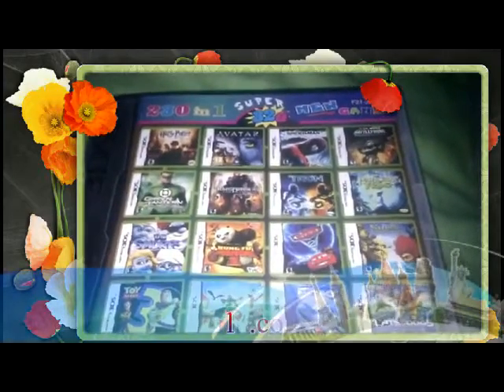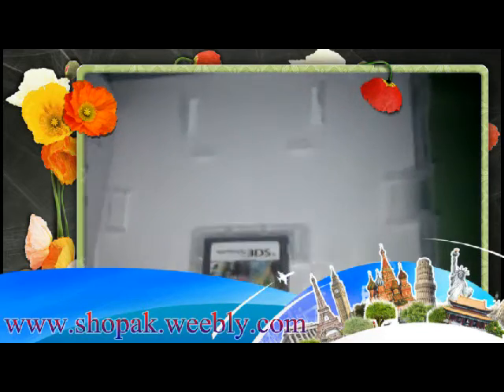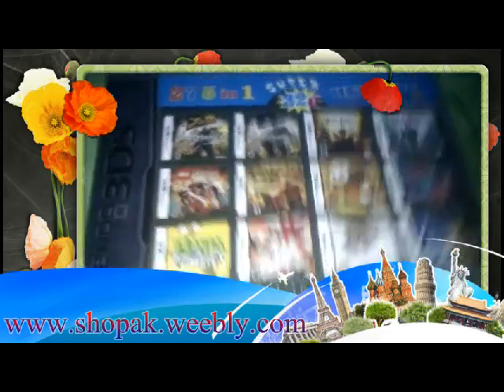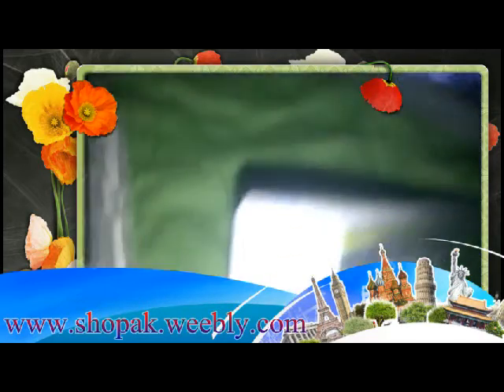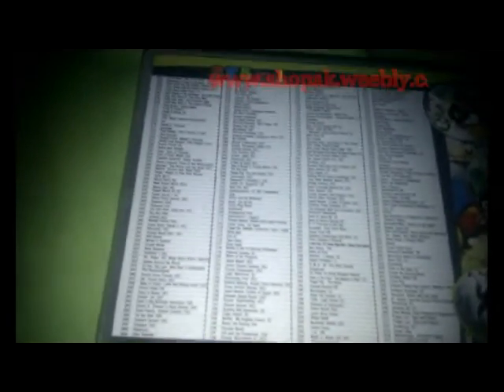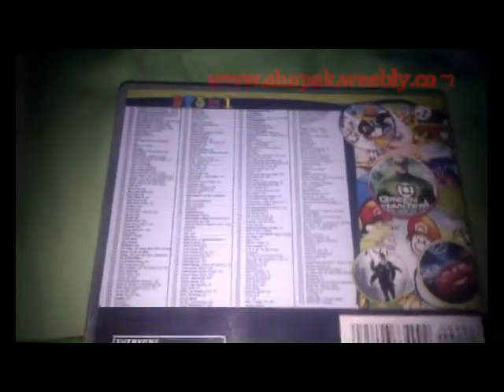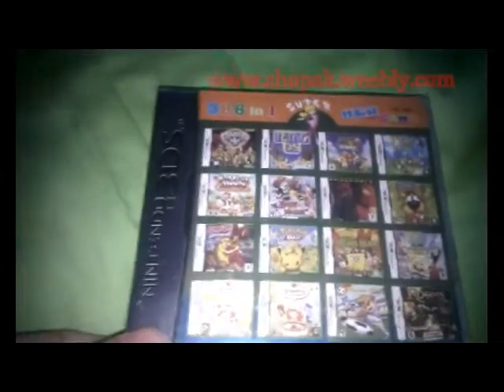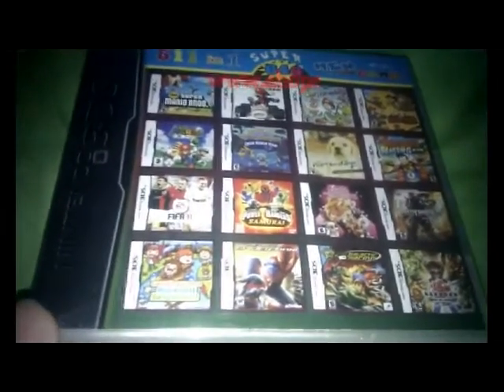Nintendo DS games 2014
Nintendo DS games 230 in 1 card is £30
Nintendo DS games 275 in 1 card is £35
Nintendo DS games 335 in 1 card is £40
Nintendo DS games 366 in 1 card is £45
Nintendo DS games 511 in 1 card is £55

And many more games please note this will not work on the new 3ds xl or 2ds as they have new software.

pickup free from bradford or pay by paypal or bank and i can deliver to you